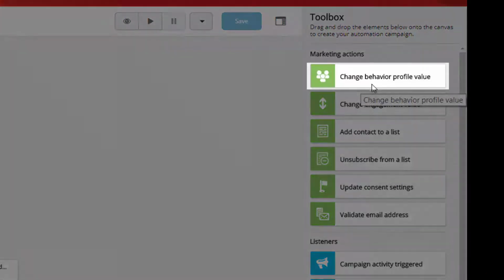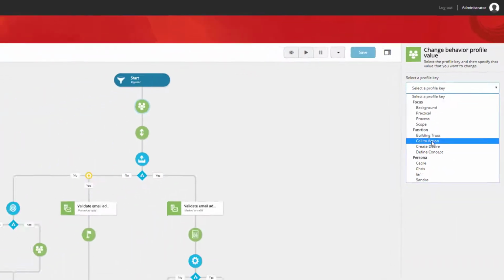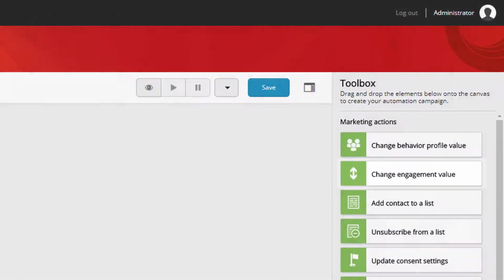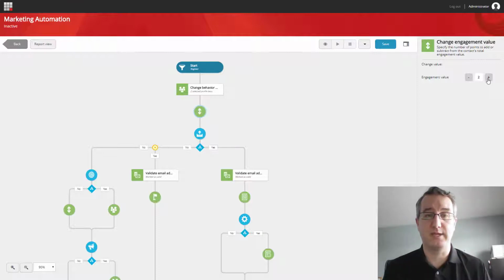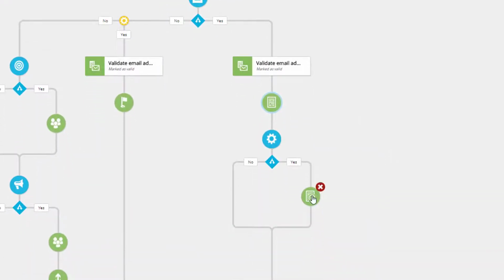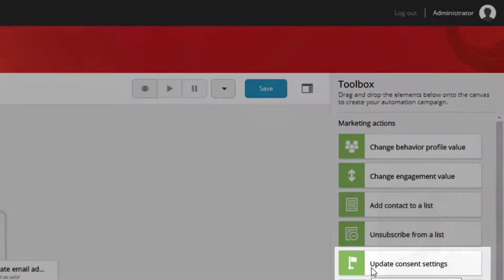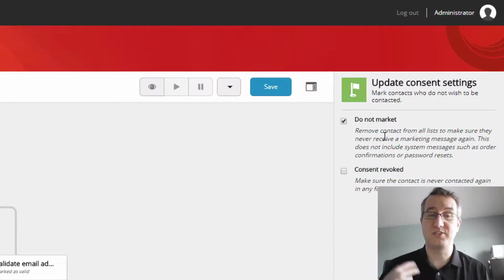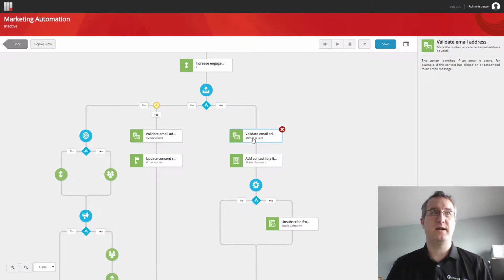Marketing Automation – Marketing Actions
In this Marketing Automation episode, Jason St-Cyr dives into the available Marketing Actions that can be added to an automation campaign.